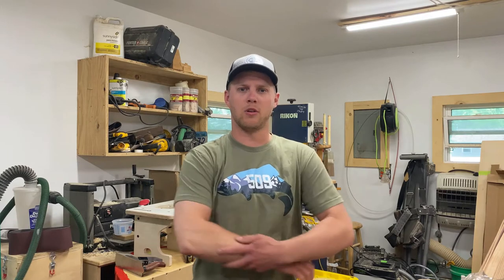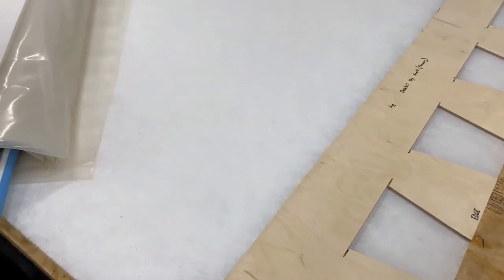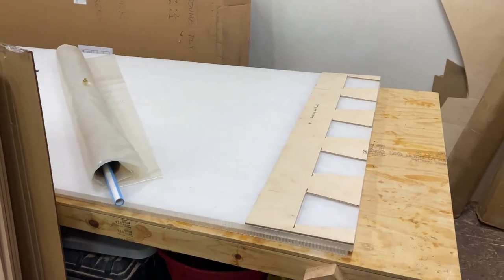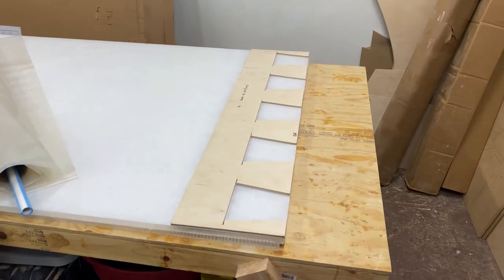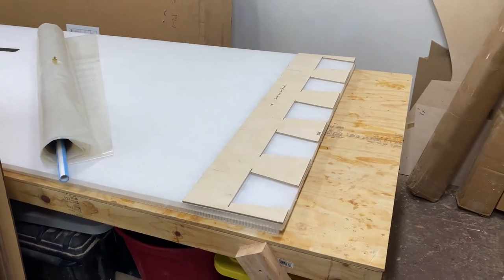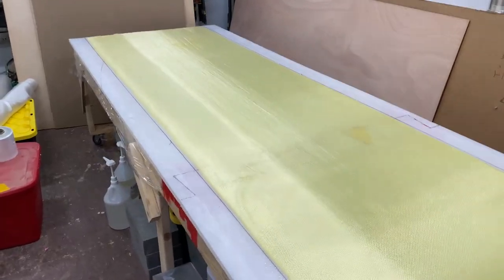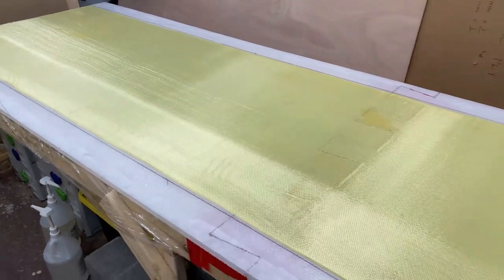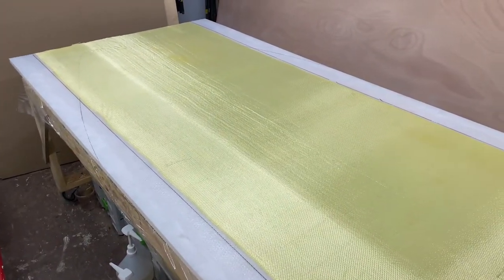Root River Skiff Part 3 (Drift Boat)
Follow along as I build the Root River Skiff. The Root River Skiff is a drift boat (river skiff) that I designed. The boat is 14ft long, 48in wide bottom and 60in wide beam. The bottom material is 3/4in Carbon Core honeycomb panel. The rest of the boat in made of 9mm Okoume plywood. I designed this boat to use on the Root River which isn't far from where I live. The Root River isn't a very large river that gets really shallow at times throughout the year since it is spring fed. I wanted a boat that is light weight, small while being maneuverable, has a good amount of storage primarily a good way to store rods, and has low sides so it is easy to get in and out of the boat.

Raka 900 Resin & Raka 350 Hardener

Epoxy Layup Schedule
1, Apply Tack Coat
2, Wait One Hour
3, Roll out Kevlar and press into epoxy tack coat
4, Wait One Hour
5, Apply saturating coat of epoxy to Kevlar
6, Right after applying saturating coat to Kevlar roll out 6oz fiberglass
7, Apply saturating coat of epoxy to fiberglass
8, Squeegee excess epoxy off panel
9, Wait Two Hours
10, Apply fill coat with foam roller to the fiberglass